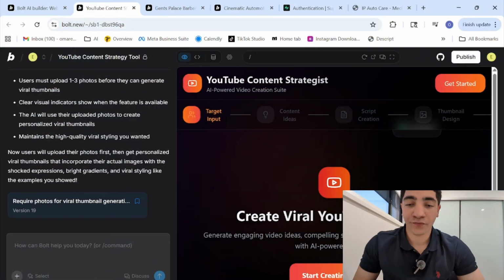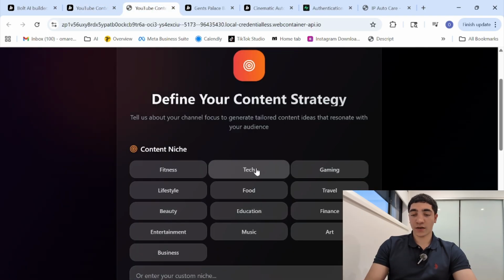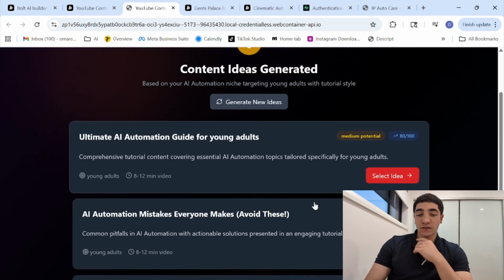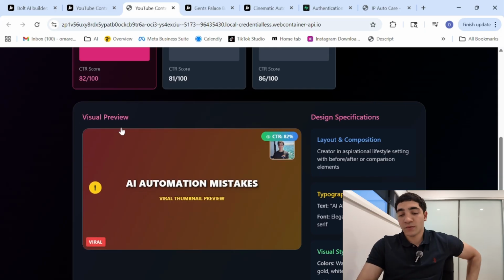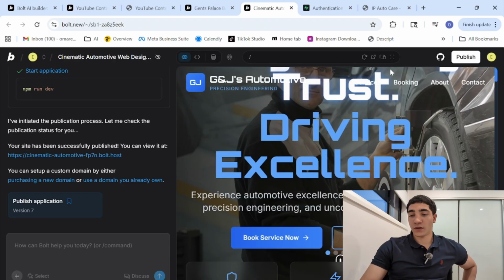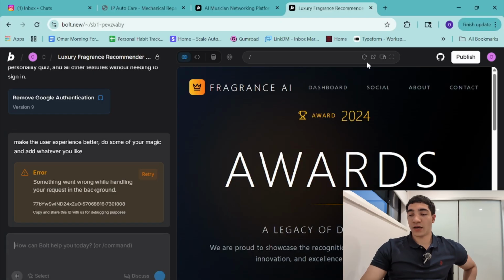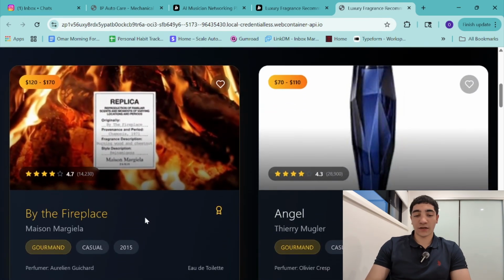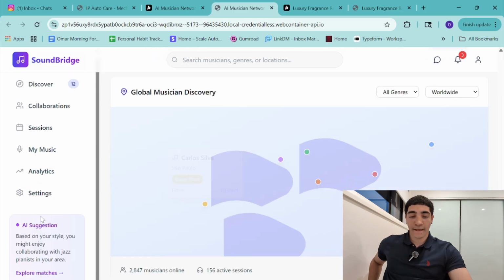A General Look Of What You Could Build With AI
In this video, I give you a general look at what you could build with AI-powered tools like Bolt.new. From websites to web apps, I walk through real projects I created and show how fast and simple it can be to bring ideas to life with AI.

Whether you’re a beginner curious about AI development or an entrepreneur looking to use automation for your business, this video will inspire you with practical examples of what’s possible.

If you’ve been wondering what you can actually build with AI beyond just chatbots—this video will give you a clear picture.